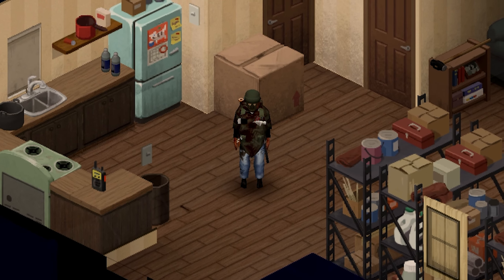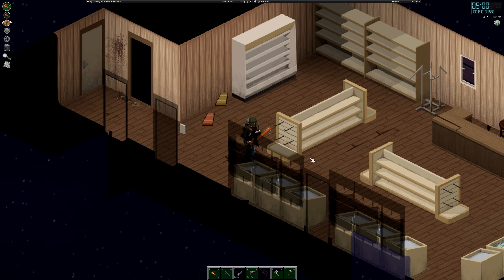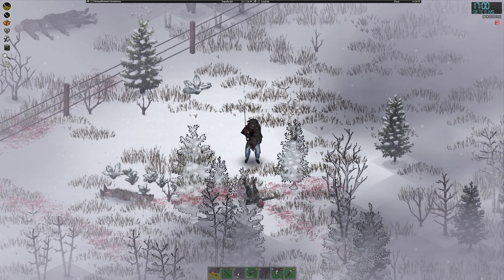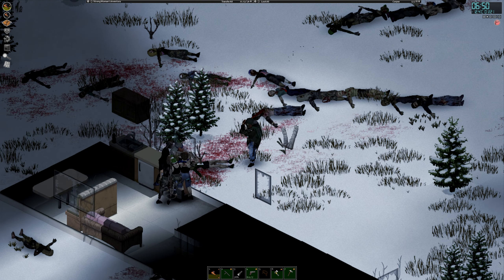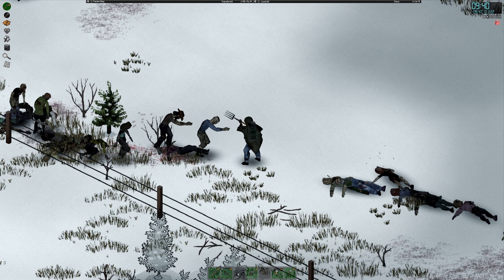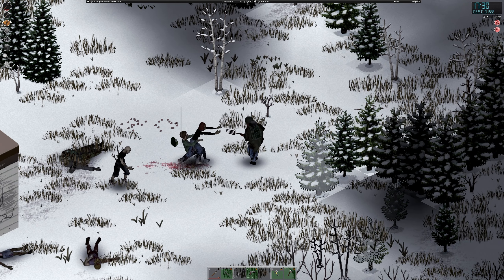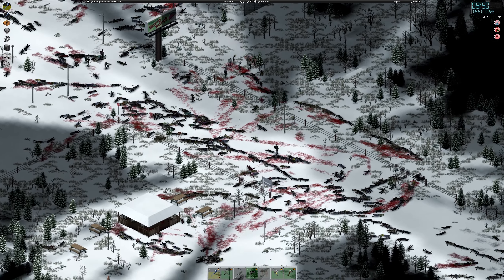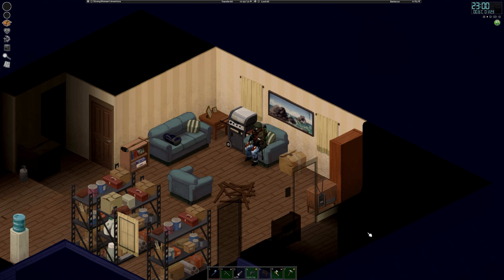I FOUGHT a 1000 Zombies for Trailer Park in Project Zomboid #5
I destroyed a 1000 zombies in a trailer park in Project Zomboid!

Mods:

- Clothes BOX
- Better Flashlights
- Basements
- Barricaded World
- Better Sorting
- Craft Helper
- Extra Map Symbols
- Fluffy Hair
- More Traits
- March Ridge Expansion
- Muldraugh Fire Department
- Muldraugh Military Base
- West Point Expansion
- Ponchos
- Primitive Survival
- Pillow's Random Spawns
- Shark's Law Enforcement Overhaul
- Real Ladder
- Ridiculously Rare Even Worse Build
- Become Desensitized
- Donazo's Fine Fisticuffs
- Kill Count
- Weapon Condition Indicator
- Infinite Trait Points
- a bunch of car mods